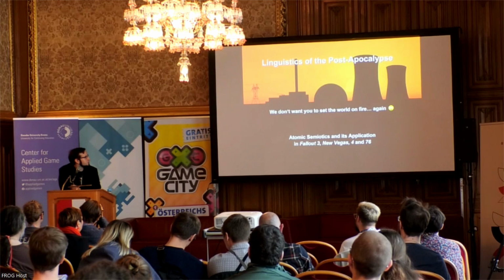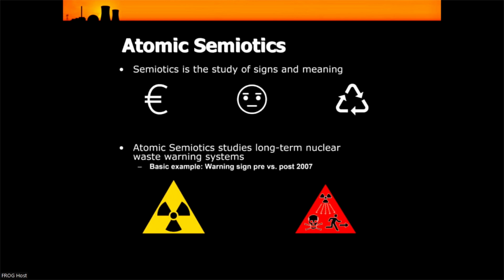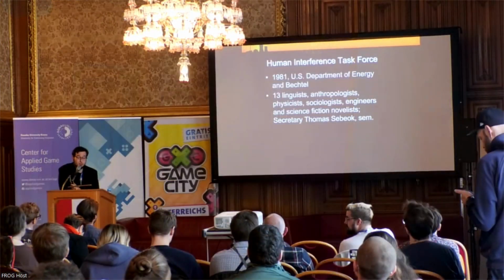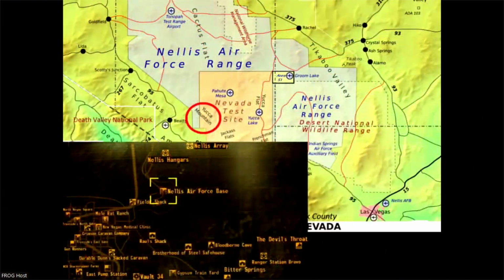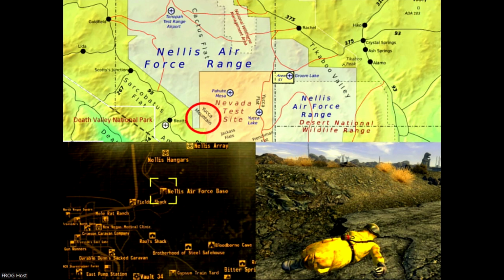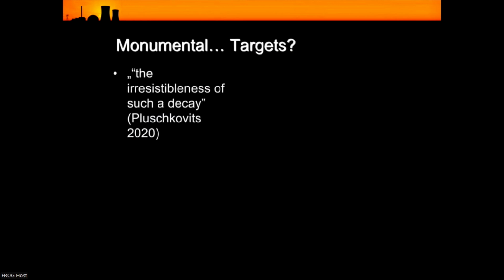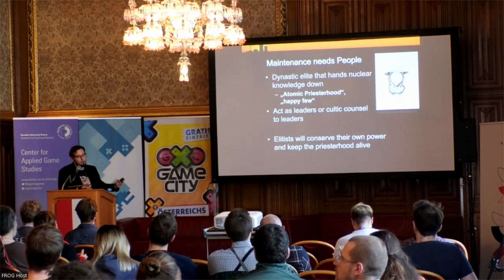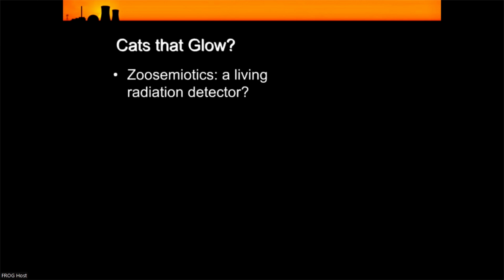FROG 2024 | Pascal Marc Wagner | Atomic Semiotics in Fallout 3, New Vegas, 4 and 76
Linguistics of the Post-Apocalypse – Atomic Semiotics and its Application in Fallout 3, New Vegas, 4 and 76
by
Pascal Marc Wagner

Abstract
In 1981, a group of linguists, anthropologists, nuclear physicists, science fiction authors and behavioural scientists called the Human Interference Tast Force (HITF) met in the USA to take precautions in the event that the Cold War escalated under the lead of semiotician Thomas Sebeok. The brief: to work out a way to forever prevent people from entering nuclear-contaminated sites, even if these future generations don’t understand any current language.
The ideas included images that drew on human biology – such as screaming or melting faces – or the transformation of entire landscapes above repositories into pseudo-religious places of worship that must not be desecrated, concrete-barrelled bulwarks, ‘atomic priesthood’ and many more ideas from the architectural over sociology to bioengineering.
None of the various proposals were ever put into actual practice. What is fascinating, however, is that a considerable amount of the ideas from this discipline can be found in the games of the Fallout series, whether in direct form or satirised.
The talk shows the influence of the discipline on the setting design and the character factions of the Fallout series under development by Bethesda. After a brief cultural history of atomic semiotics, concrete examples from the Fallout games will be affiliated with the HITF’s ideas found in the task force’s declassified military report from 1984: from the atomic priesthood design in the Brotherhood of Steel, the Enclave and the Children of the Atom to the clever usage of the HITF’s findings in game design to turn deterrence into interest through monumental bulwarks in quest locations of Fallout 3, 4, New Vegas and 76.

This talk was part of the conference "FROG - Future and Reality of Gaming" 2024 | "Gaming the Apocalypse" | 11 - 13 October 2024

FROG 2024 is organised by the Center for Applied Game Studies (University for Continuing Education Krems) and funded by the Austrian Federal Chancellery (Sektion VI – Families and Youth).